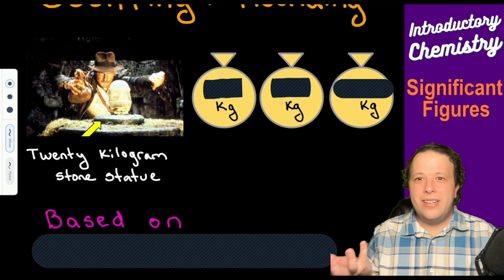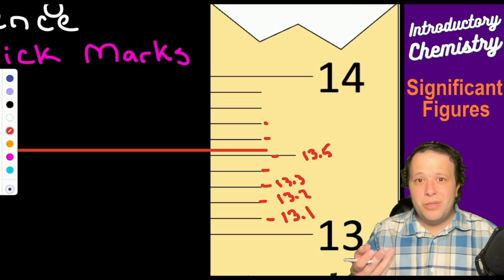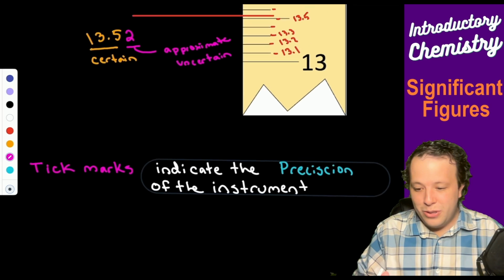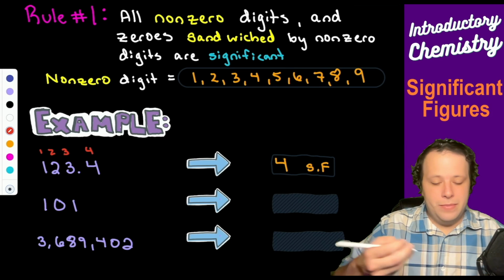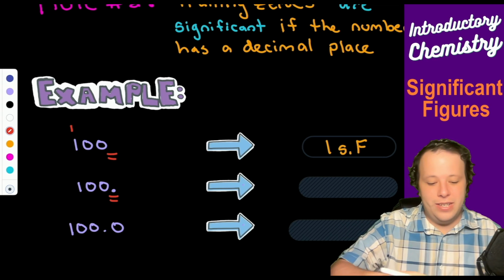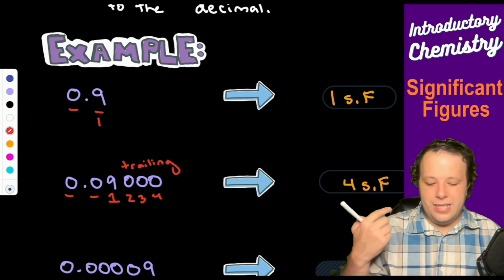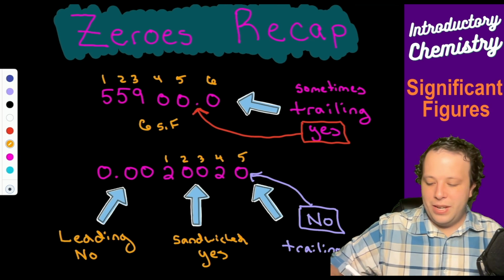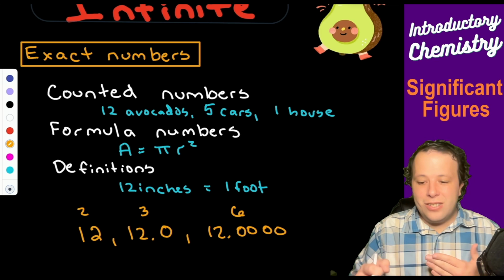Significant Figures (Math Skills to Ace Chemistry)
In this video, I will cover the importance of measurements and how they lead to significant figures.

The rules of counting and identifying significant figures will be covered with multiple examples.

0:00 Introduction to Significant Figures
1:05 Related to Measurements
2:35 Tick Marks represent Certainty and Estimation
6:00 Rule 1 for Counting Significant Figure w/ examples
8:40 Rule 2  Trailing Zeroes are significant with decimal
10:30 Rule 3 Leading Zeroes are never Significant
12:38 Review of Zeroes
14:35 Counting Exact Number